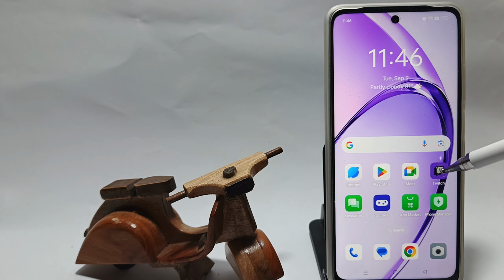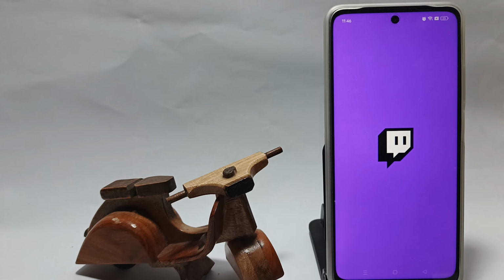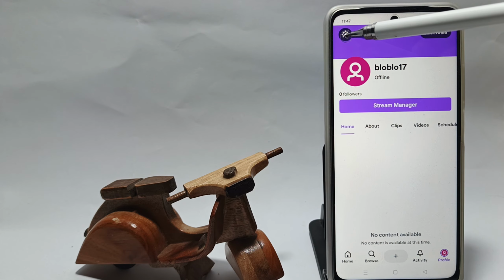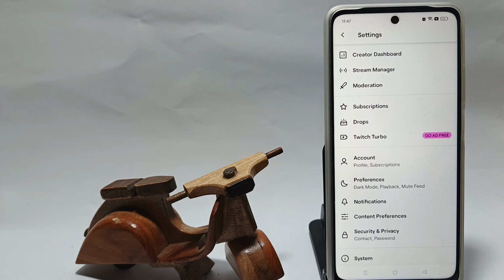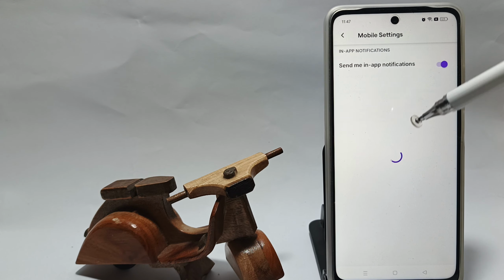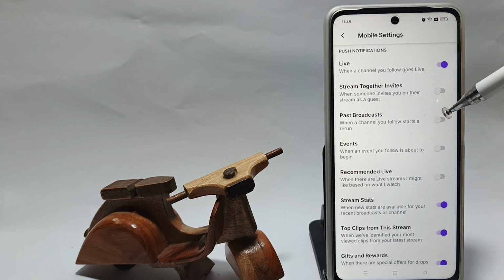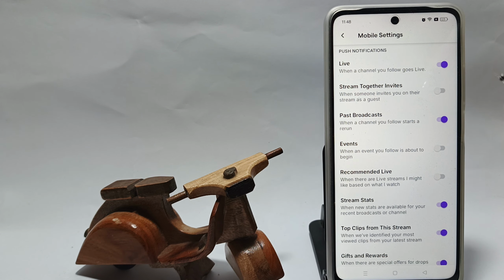How To Turn On Part Broadcast Notification On Twitch App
This video is relevant:
how to turn on part broadcast notification
twitch app
how to turn on part broadcast notification on twitch
turn on part broadcast notification on twitch app
activate part broadcast notification on twitch app
how to activate part broadcast notification on twitch app
tutorial turn on part broadcast notification twitch app
turn on part broadcast notification on twitch
tutorial turn on part broadcast notification twitch